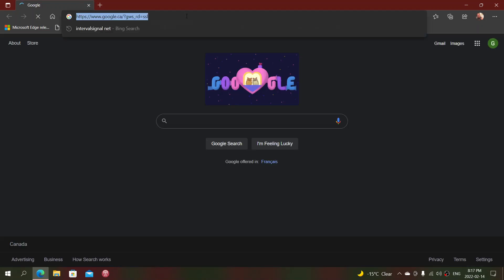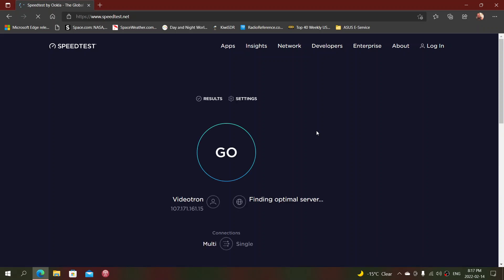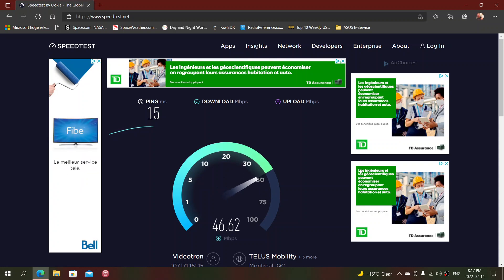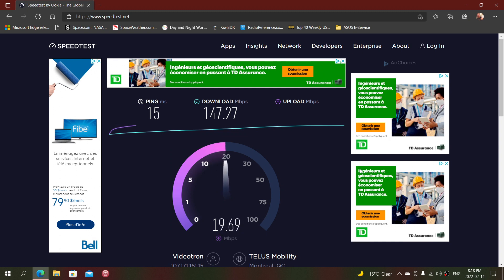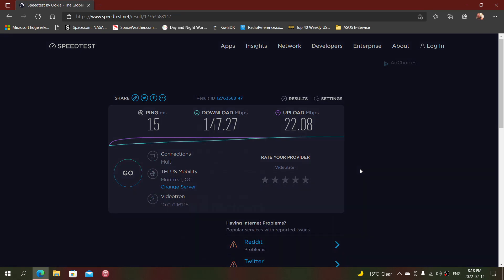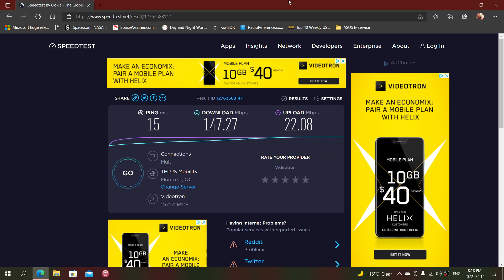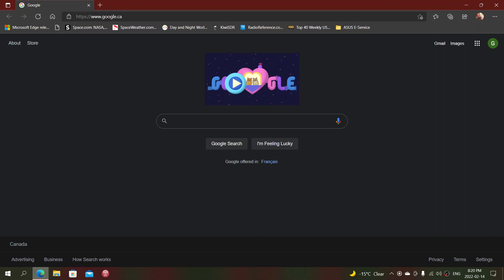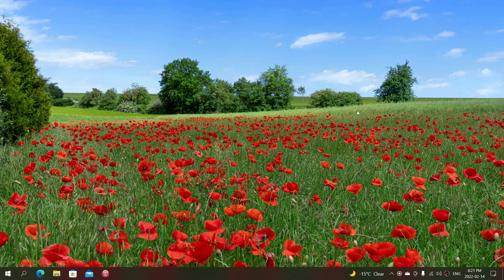Internet speed connection and problems part 1 How to know your speed